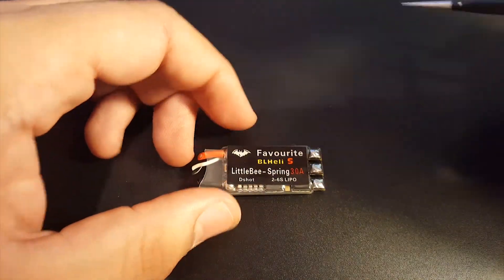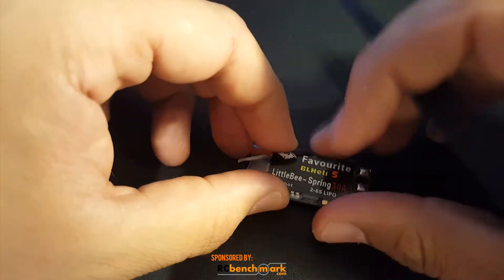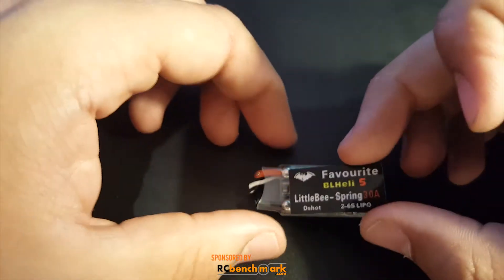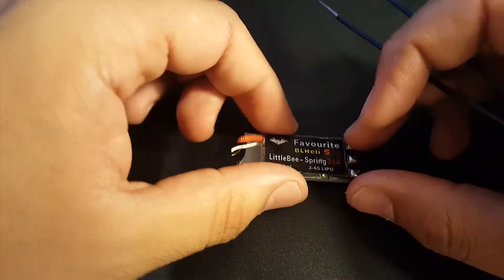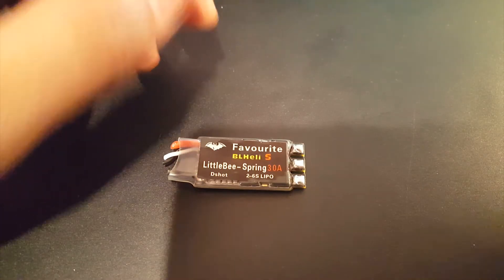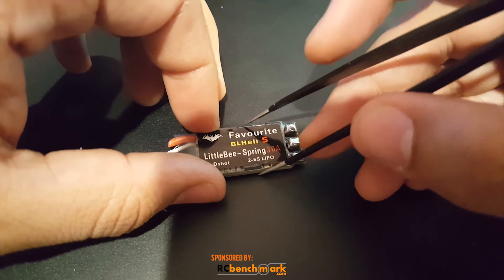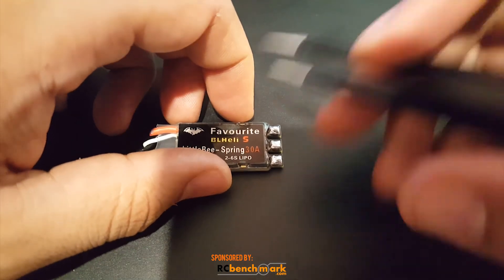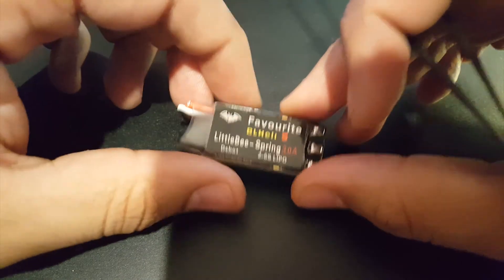Favourite LittleBee Spring 30A Review and Noise Testing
I was in a hurry when I made this video overall this was a good ESC
 for its size and class, so if you own one without problems then there is no need to change them.

However, if they filtered out the high-frequency noise it would have been a lot better.

Favourite LittleBee Spring 30A

meshdrone